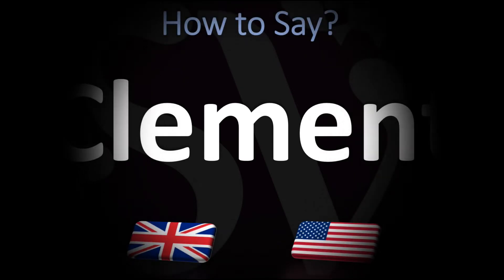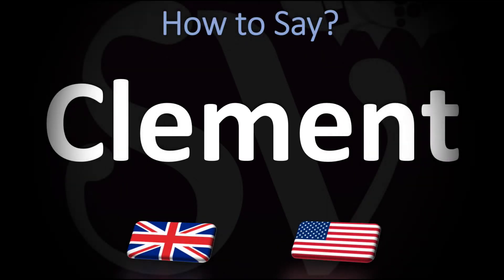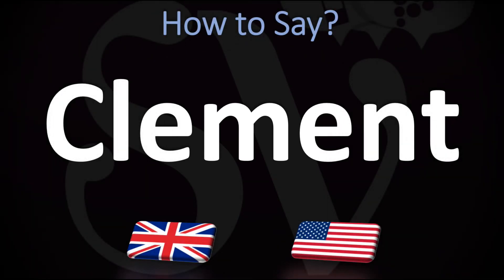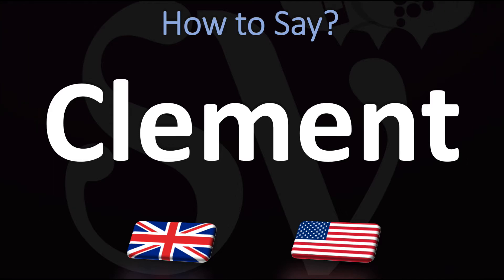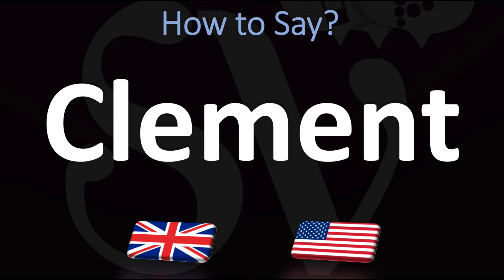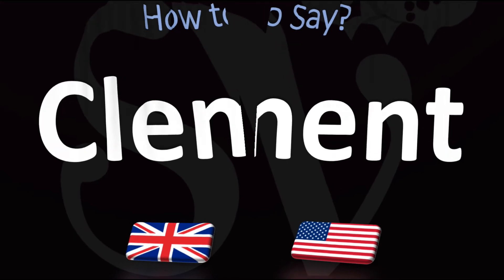How to Pronounce Clement? (CORRECTLY)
This video shows you how to pronounce clement (opposite, inclement, pronunciation guide).

Information & Source